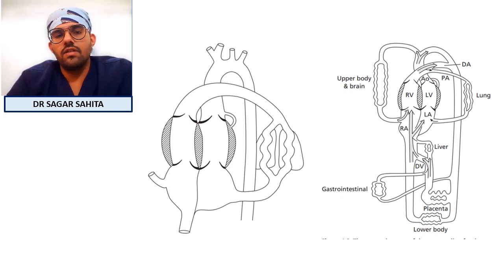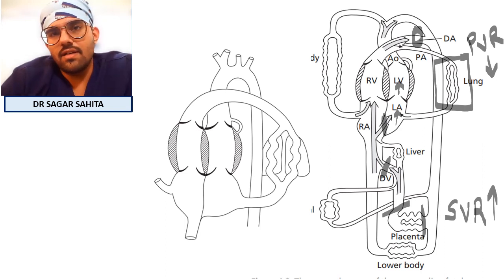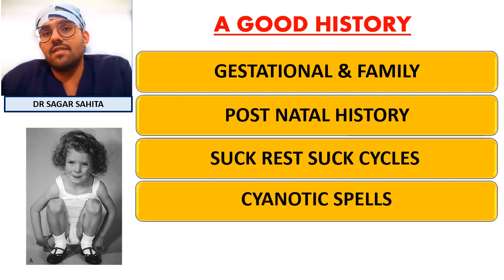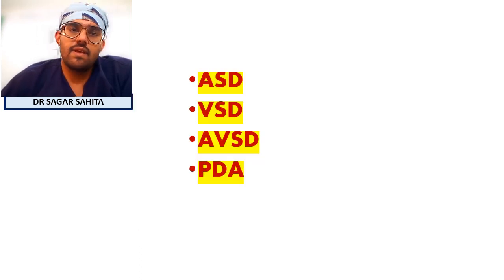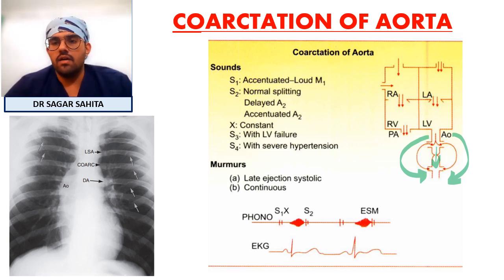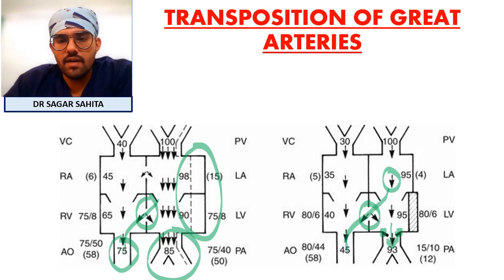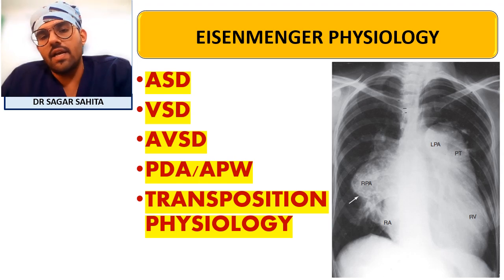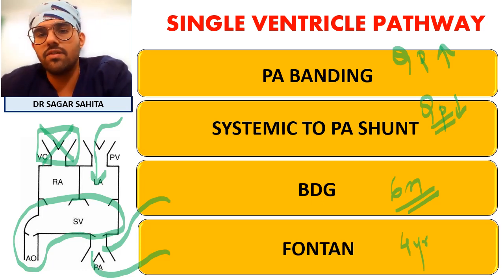INTRODUCTION TO CHD, CVTS - CCE UNMICRC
INTRODUCTION TO CHD